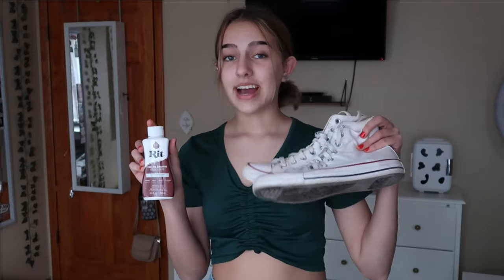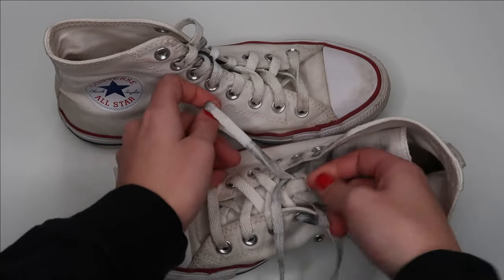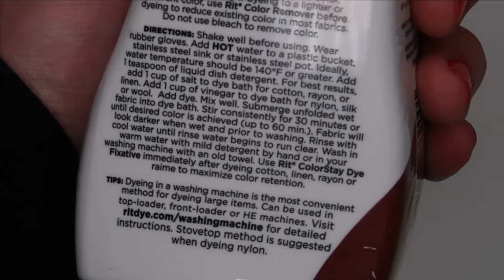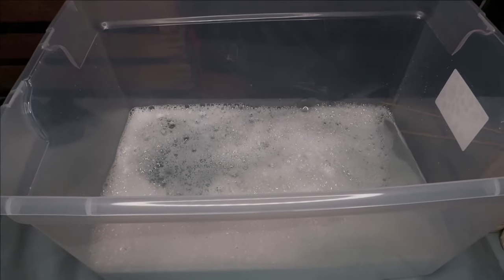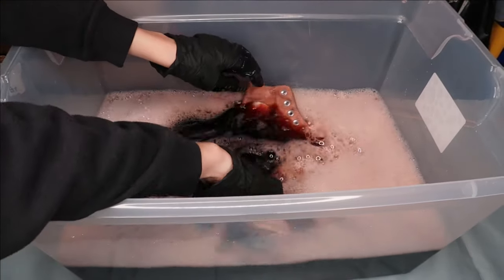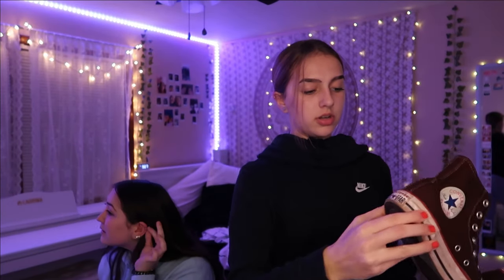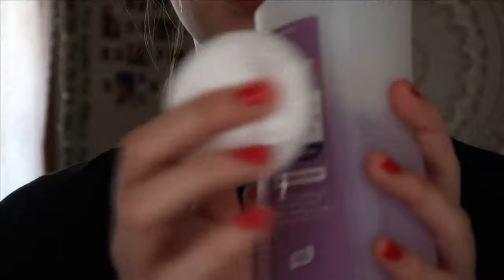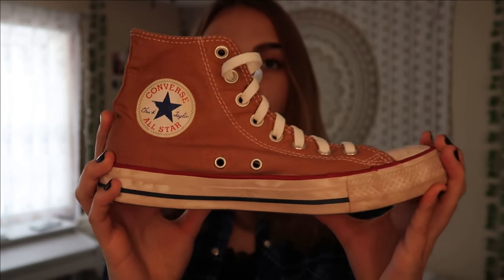Dyeing My CONVERSE BROWN! | *RIT dye* | Chloe Renee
RIT DYE

*(merch preorders begin 1/2/21, end 1/16/21, and are expected to ship by 2/6/21)*

*filming: g7x ii + iphone xs max

*videos: wondershare filmora x, imovie, video star and vont

*thumbnails: picsart, piccollage, phonto

*my ring light

$5 off over $125. Code: FW5
$35 off over $265. Code: FW35
$60 off over $375. Code: FW60